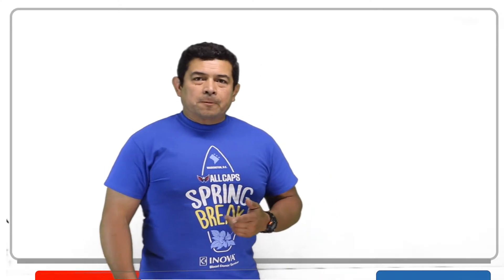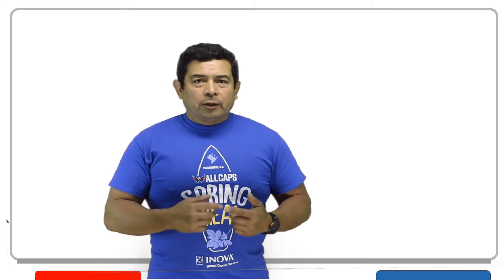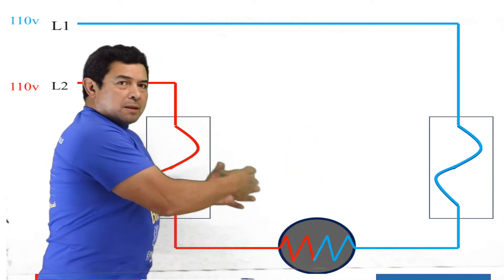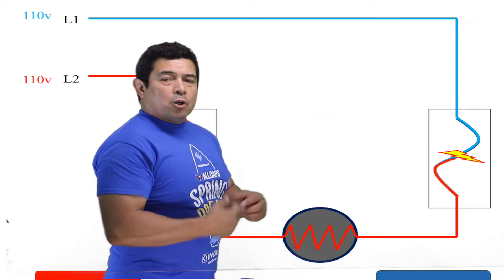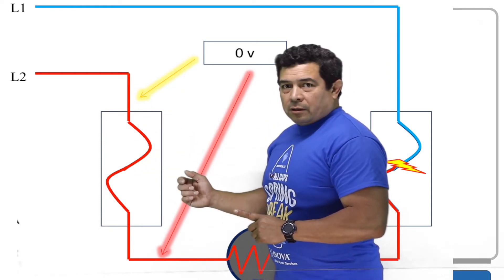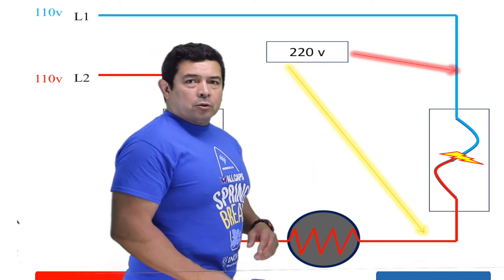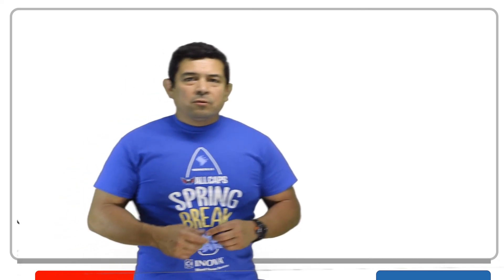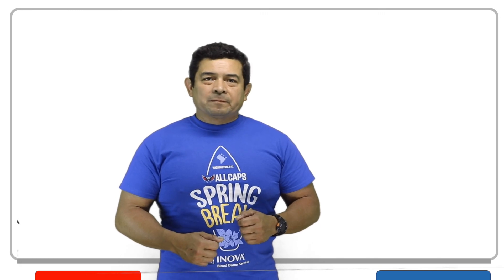Fuse 1 checking a fuse w power - HVAC Online Training and Courses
In this video,​ I describe how to check the fuse using a voltmeter. I show you how the electricity flows through the circuit and why it is that you get the voltage readings that we get.